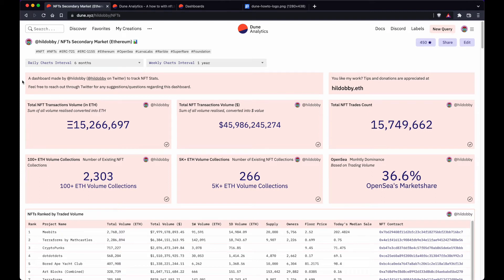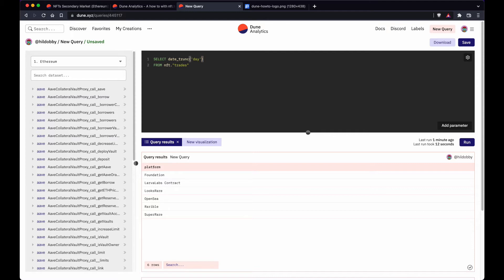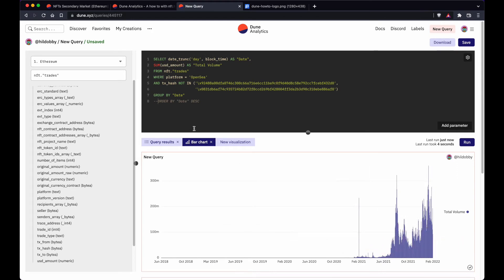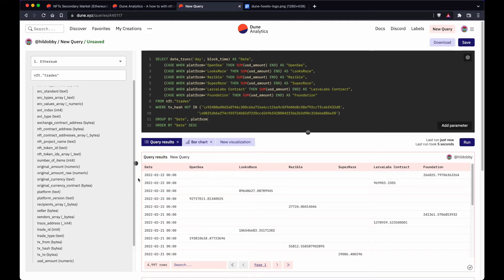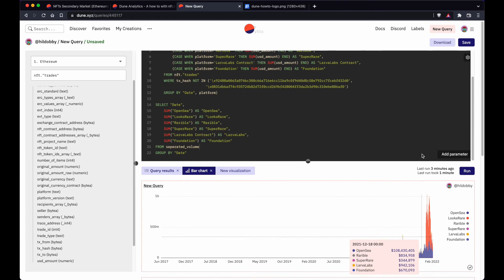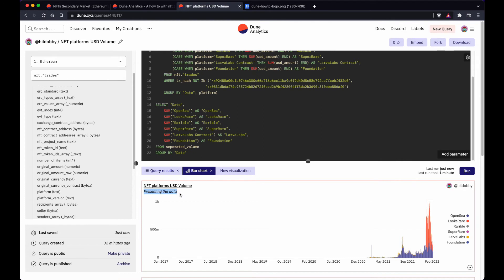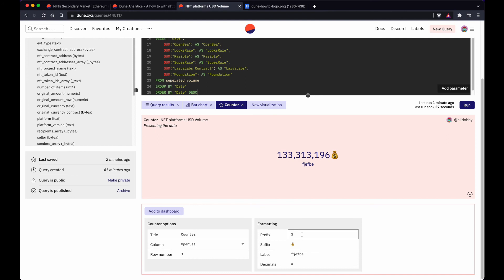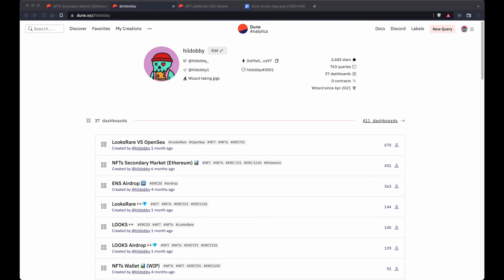[Workshop] How to Analyze NFTs with Dune Analytics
Learn how to build queries from the ground up and create an NFT sales dashboard with @hildobby (@hildobby_ on Twitter).

Timestamps
0:00 - Intro
1:15 - Step 1: Making a query and exploring the NFT Trades table
3:38 - Step 2: Analyzing current potential values of a column
5:21 - Step 3: Making a visualization on the total daily volume
12:52 - Step 4: Filtering results. Focusing on OpenSea volumes
14:47 - Step 5: Surfacing more metrics
18:21 - Step 6: Comparing across platforms
28:27 - Step 7: Presenting the data
39:05 - Bonus: More visualization tips and tricks - Area Chart, Line Chart, Combination Charts, and Counters
44:34 - Building the dashboard: Visualizations, Text Widgets, and Images